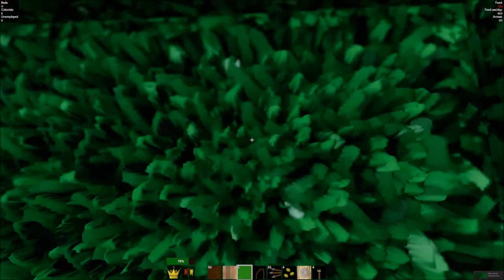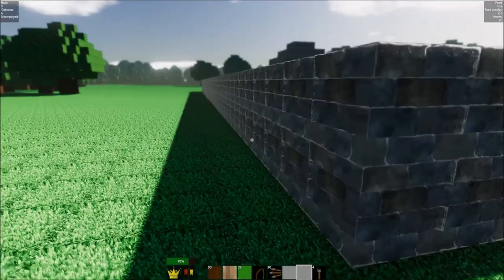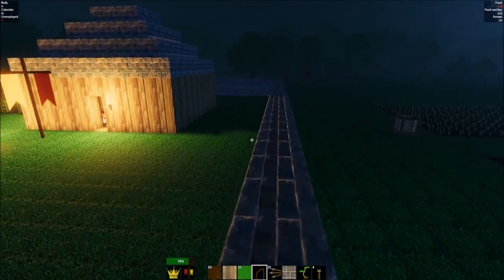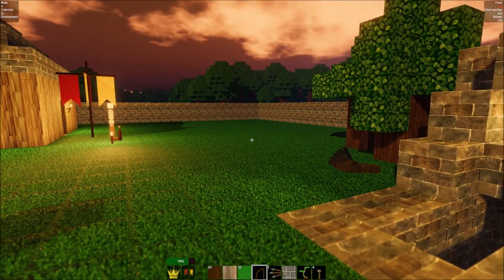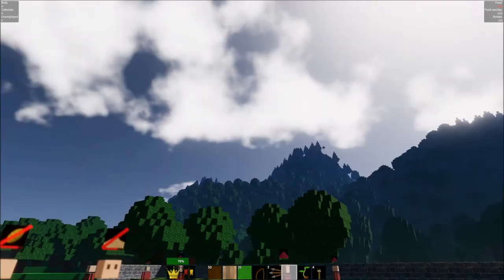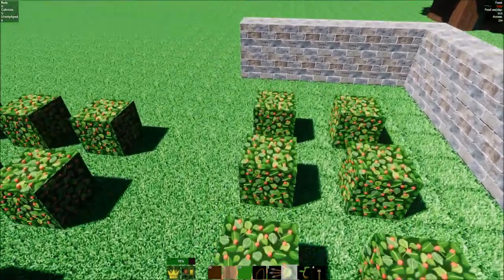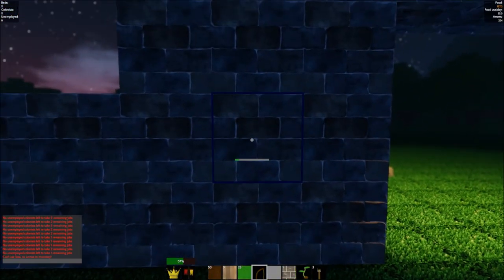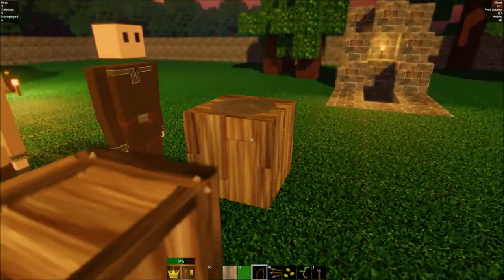colony survival 3